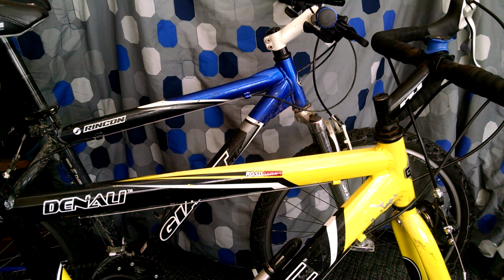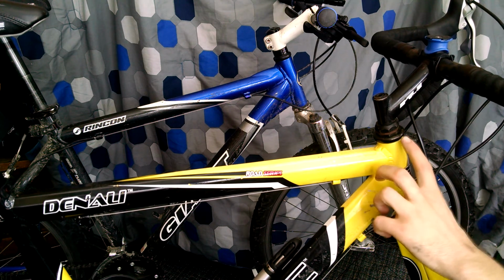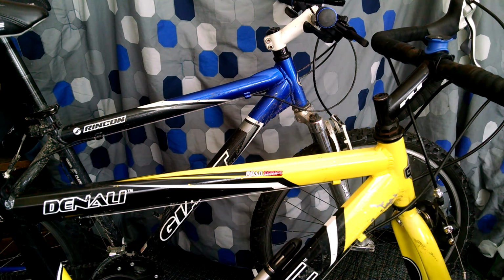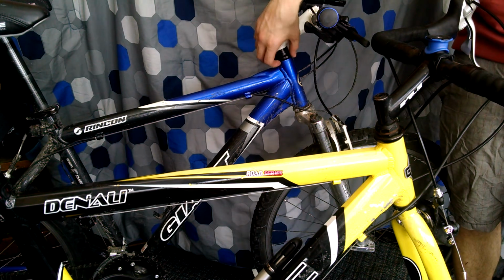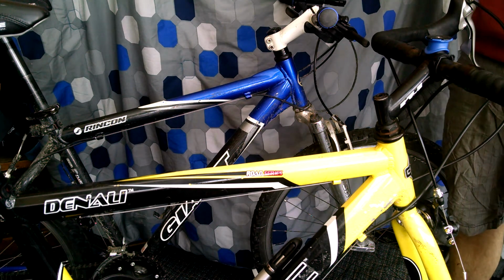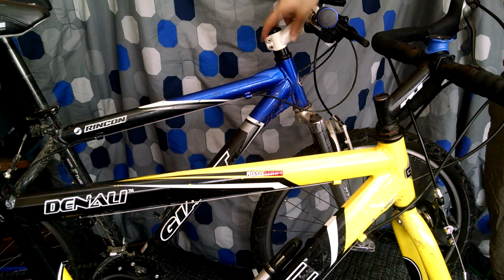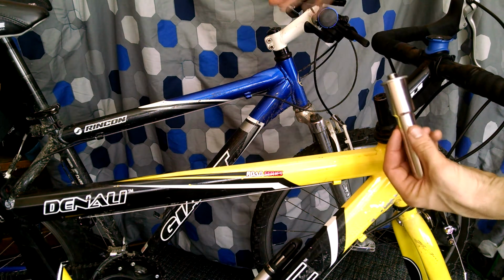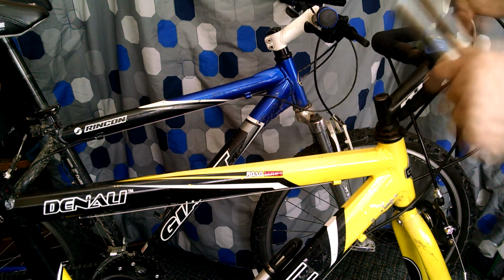What Is A Quill Adapter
Quill adapters, make that old bike look new!